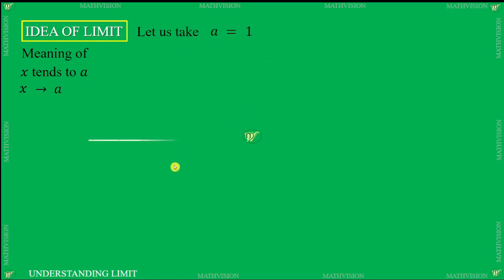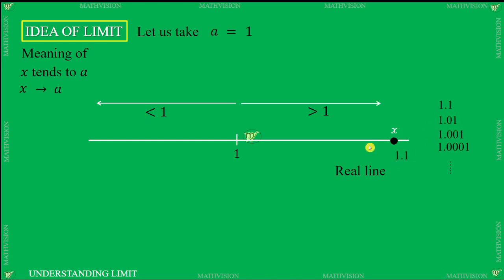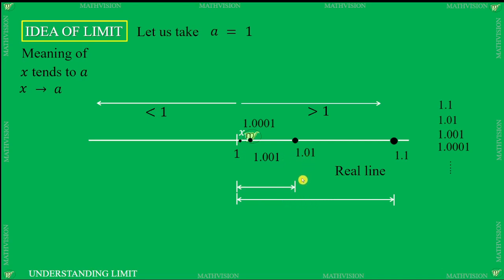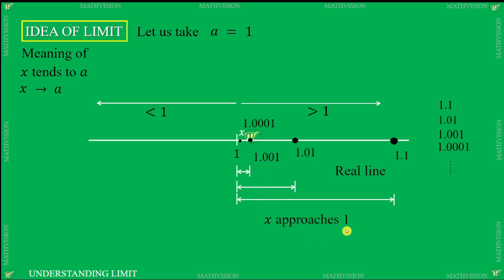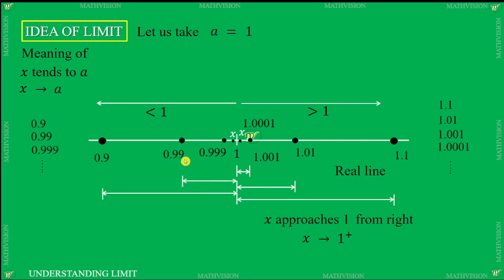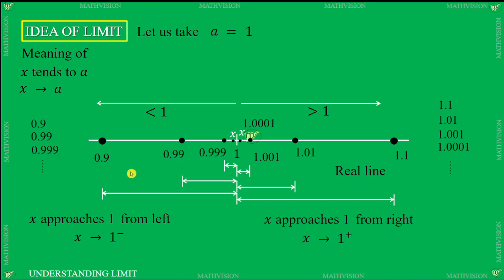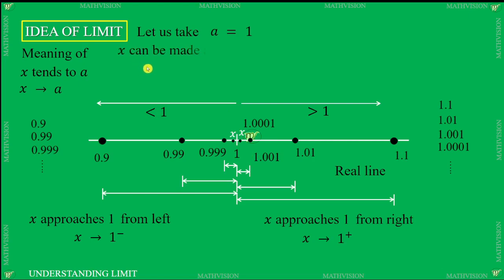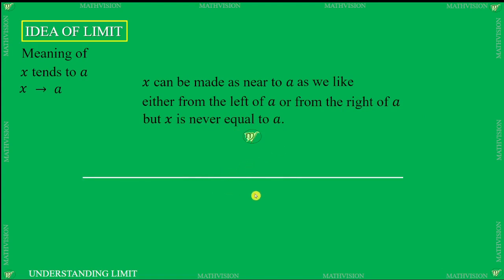Geometrical Meaning of x tends a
Geometrical meaning of x tends to a
x approaches a
x is approaching a
x→a